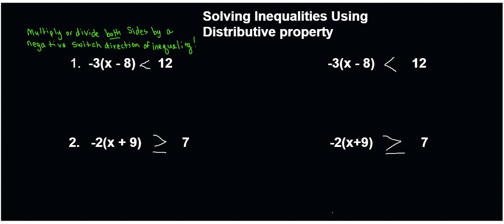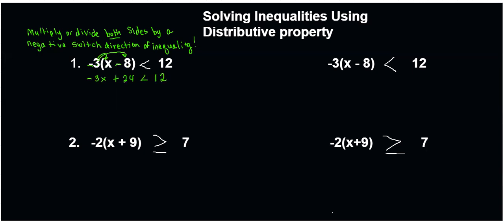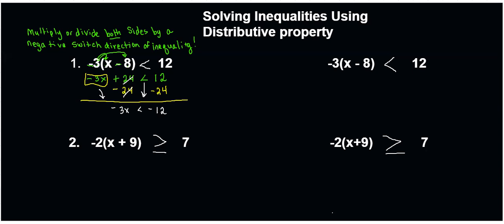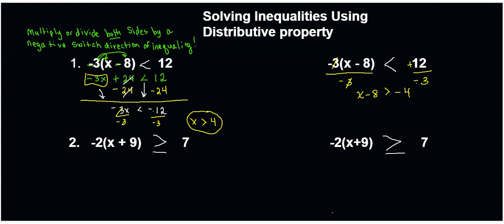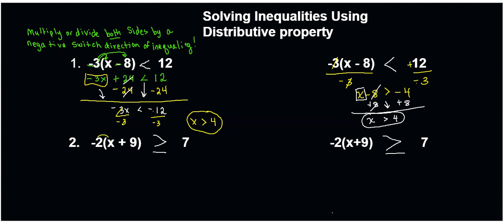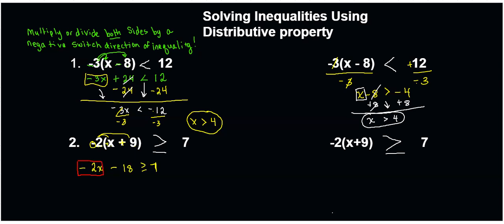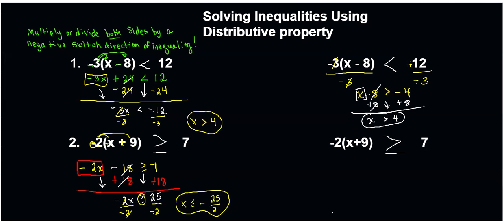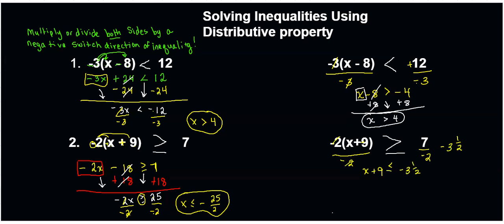Why Inequalities are Worse Than You Think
In this video, we're going to dive into the world of inequalities and explore why they're often worse than you think. From solving simple inequalities like greater than or less than, to more complex ones like greater than or equal to and less than or equal to, we'll cover it all. You'll learn how to solve inequalities step by step, and even graph them to visualize the solution. Whether you're a student in need of math help, a homeschooler looking for algebra resources, or simply someone who wants to improve their problem-solving skills, this video is for you. So, let's get started and uncover the truth about inequalities!